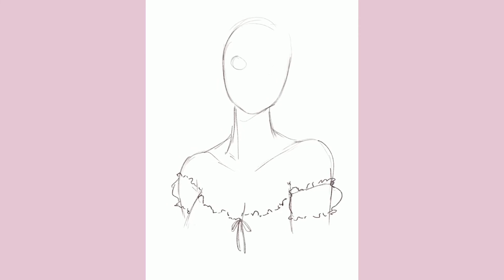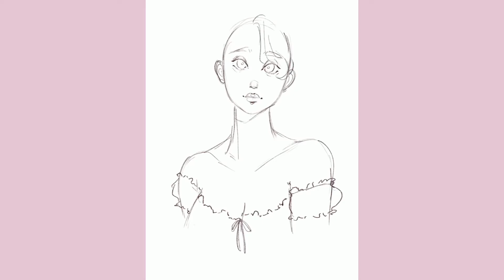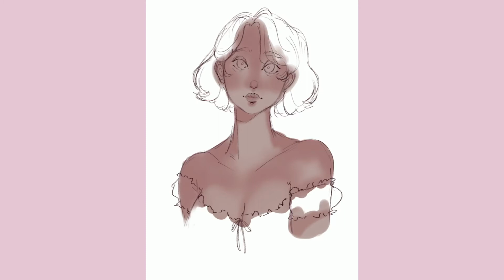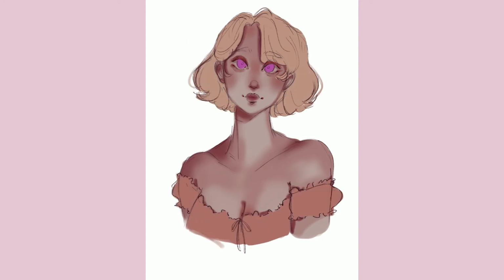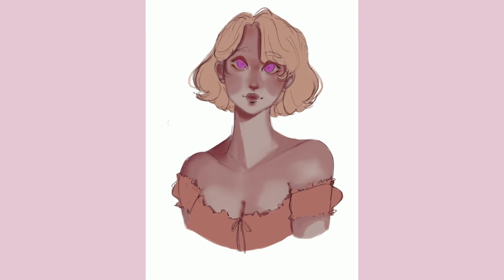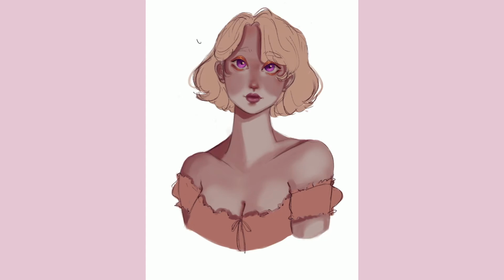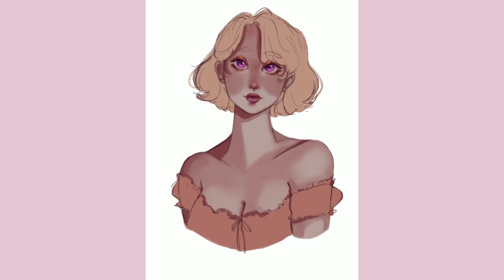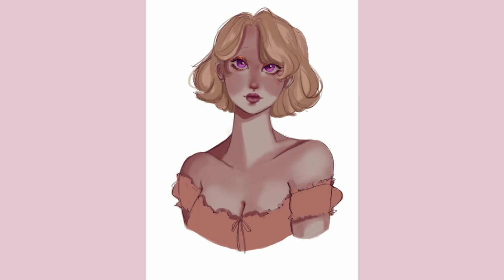How I draw portaits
Hey guys!! here's a little explanation-y video on how I draw portraits!!